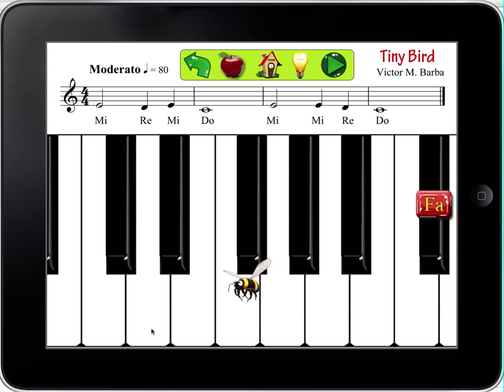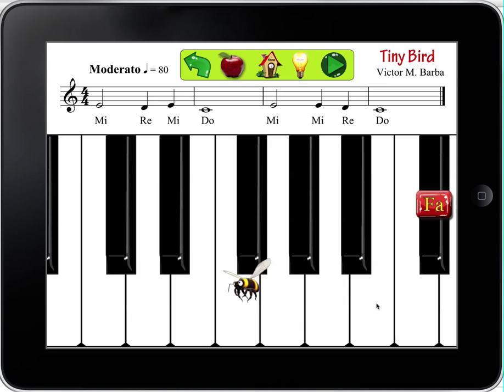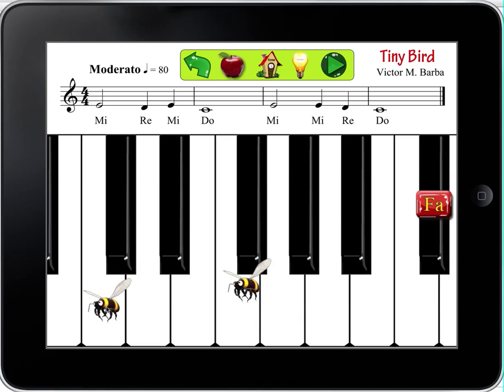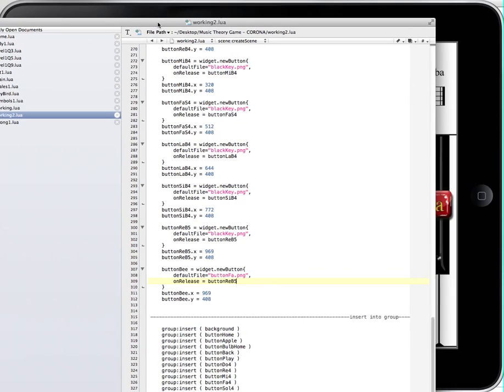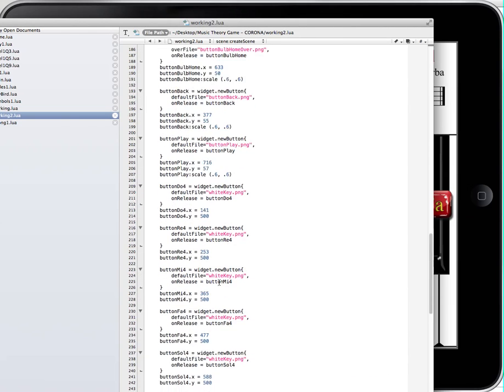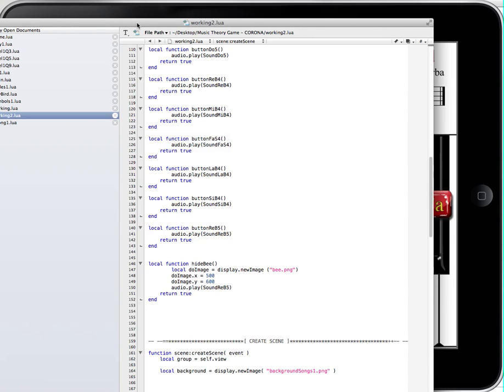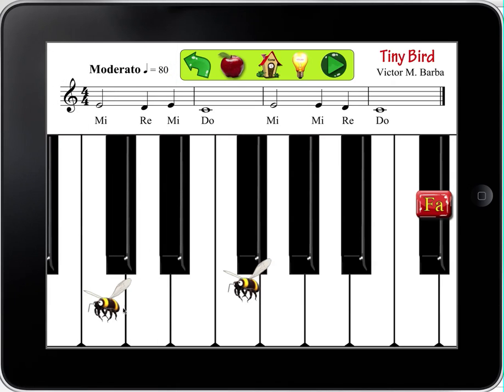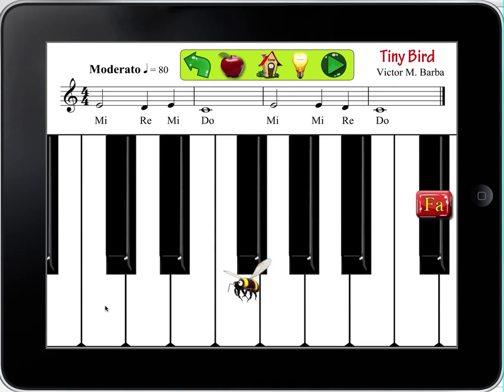How can I show and hide and image with corona sdk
I have a button

buttonBee = widget.newButton{
  defaultFile="buttonFa.png",
  onRelease = hideBee
 buttonBee.x = 969
 buttonBee.y = 408

Than onRelease perform this function
local function hideBee()
  local doImage = display.newImage ("bee.png")
  doImage.x = 500
  doImage.y = 600
  audio.play(SoundReB5)
 return true
end

It display an image an plays a sound.
What I need is the -- onTouch = display the image
                              -- onRelease = play the sound and hide the image.

Please help me out with this problem if you know how.

Victor